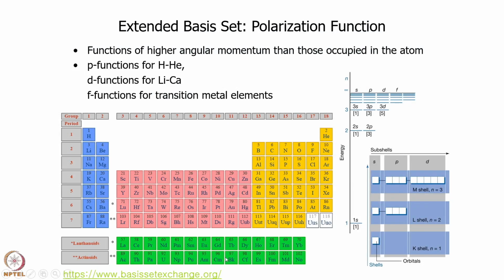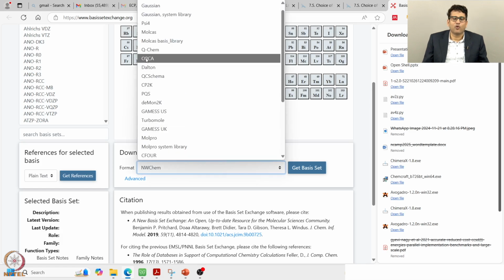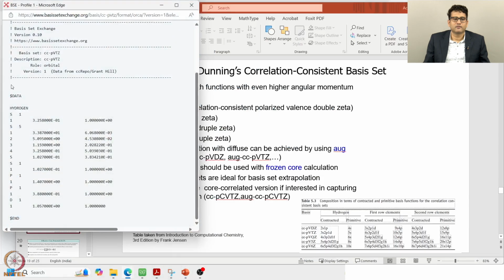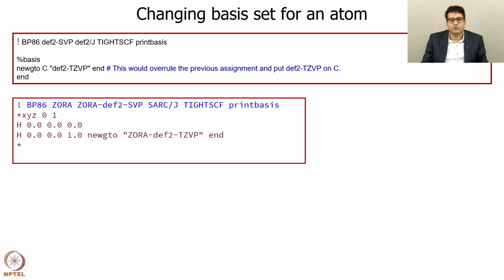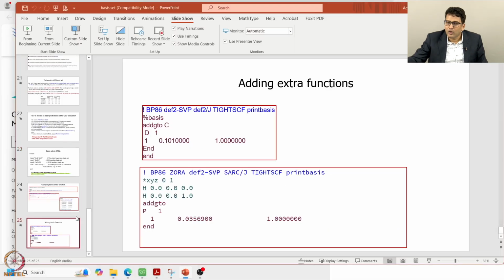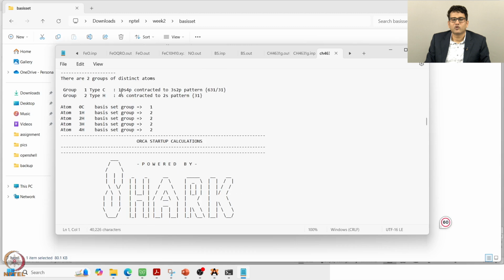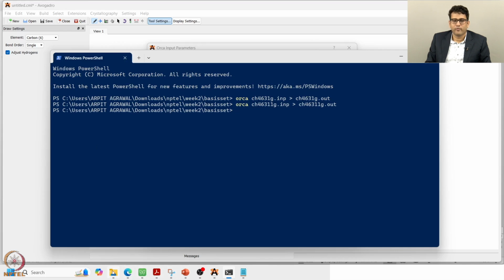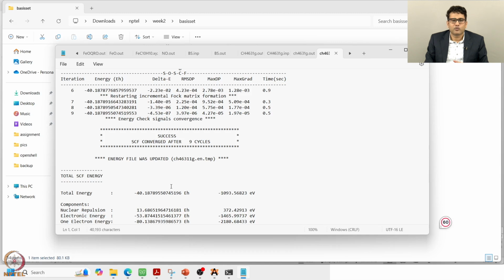Week 3: Lecture 16: Introduction to Basis set - III